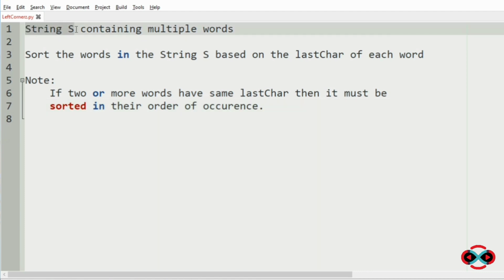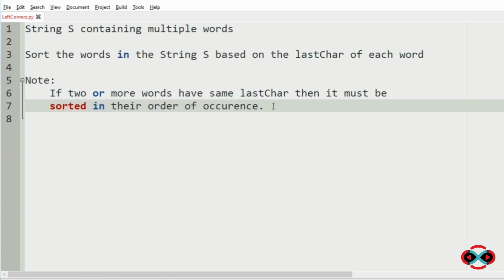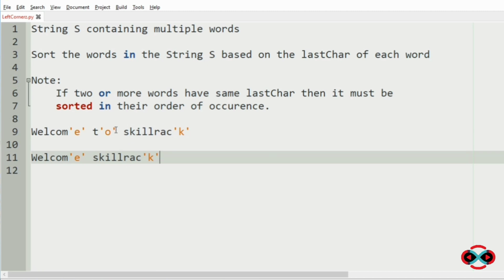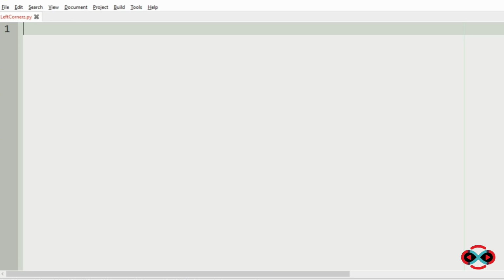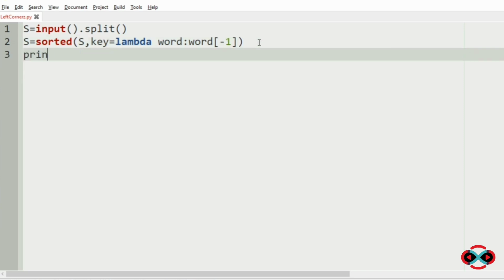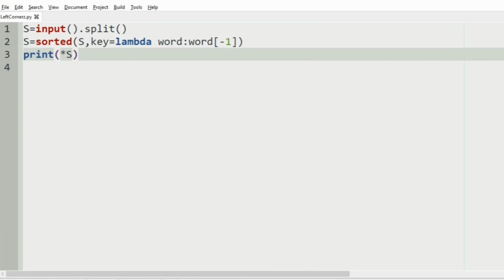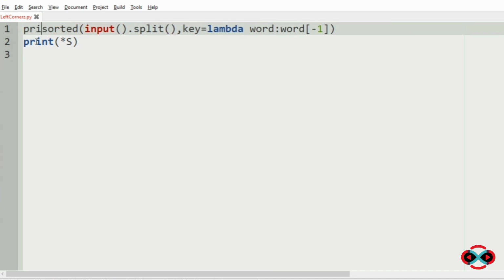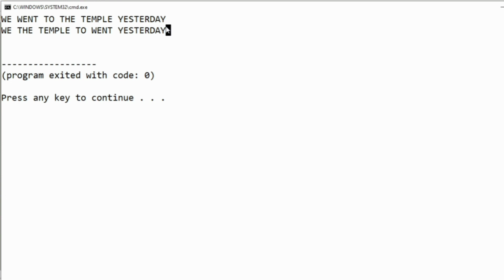skillrack daily challenge logic and solution - sort based on last character (27-08-2020) [id-5079]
To know more about lambda function ,check out the link given below : )

Video By:
Karthik B
Tharunkumar K